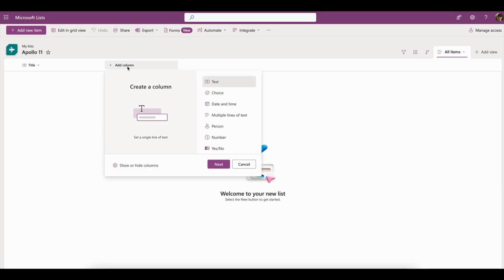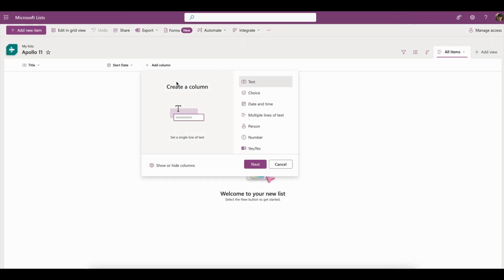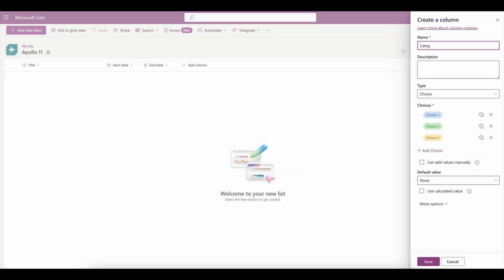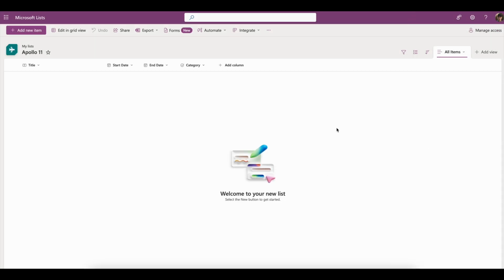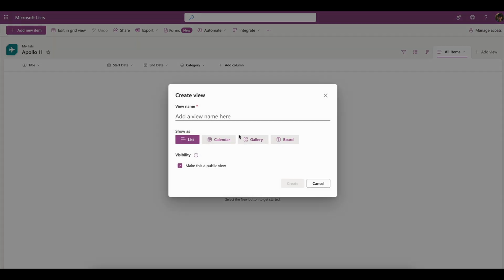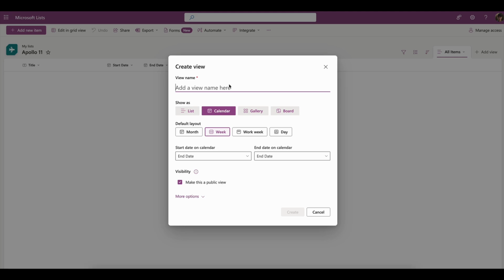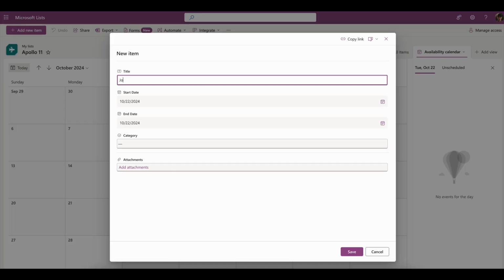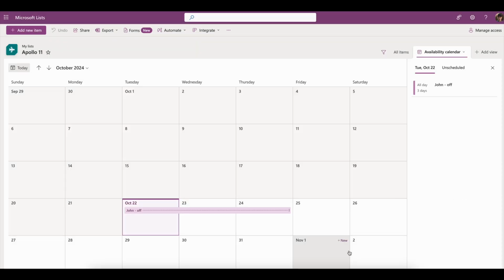Create a Team Calendar in Microsoft Lists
📚 The Project Manager’s Bookshelf (Top Recommendations)
If you want to level up your PM career, these are the essential reads I personally recommend:
The Best for Agile/Jira Users: Agile Estimating and Planning by Mike Cohn

The "Bible" of Product Management: Inspired: How to Create Tech Products Customers Love by Marty Cagan

Must-Read for Workflow & DevOps: The Phoenix Project by Gene Kim

The Best for Team Leadership: Scrum: The Art of Doing Twice the Work in Half the Time by Jeff Sutherland

My Top Productivity Recommendation: Atomic Habits by James Clear

Learn how to create a team availability tracker in Microsoft Lists! This quick tutorial will show you how to set up a custom list with start and end dates, category columns, and convert it into a calendar view. Easily track your team's availability and improve coordination with this simple and efficient solution. Perfect for managers and teams looking to streamline scheduling and stay organized!